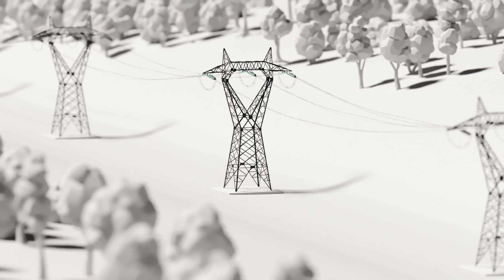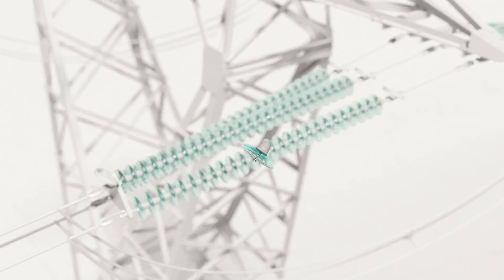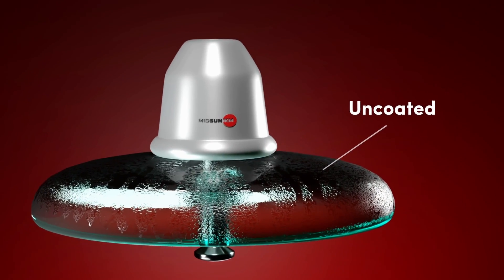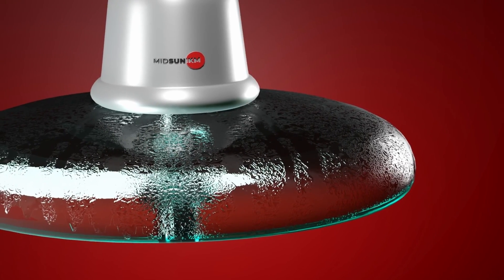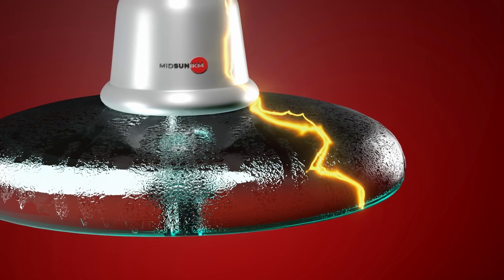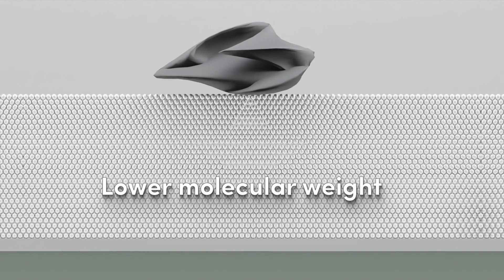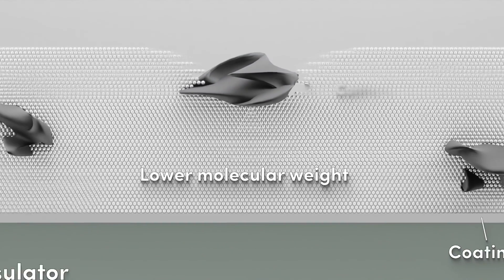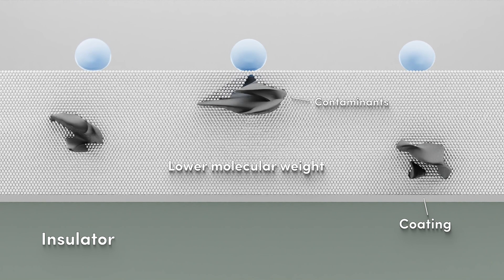How does RTV coating work? The scientific explanation of HVIC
You may already know that RTV coating is made out of silicone and that its hydrophobicity feature helps avoiding flashovers on high voltage insulators. But why?

Here is a scientific explanation on how Midsun's coating actually works when applied on glass or ceramic insulators.

Want to know more about how to protect insulators from weather-related faults?